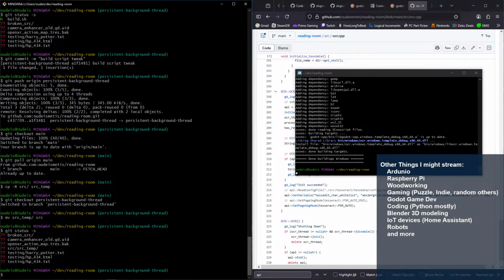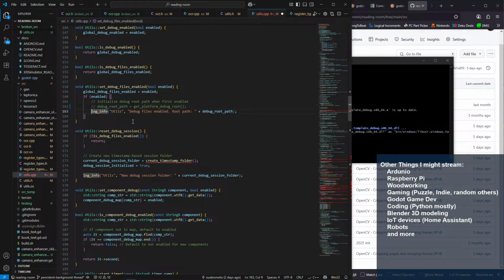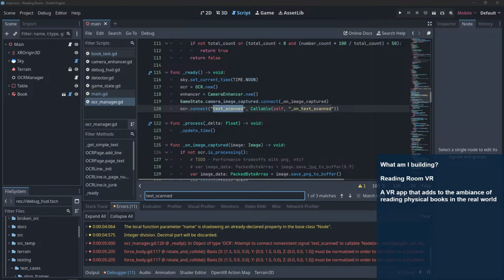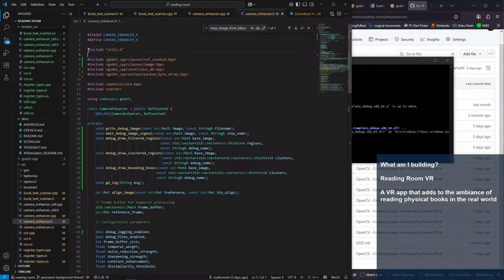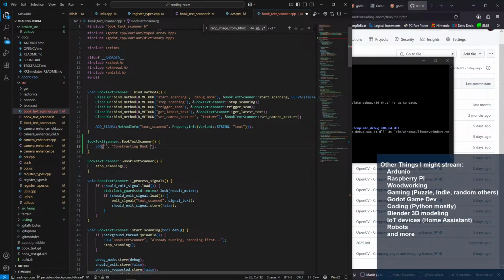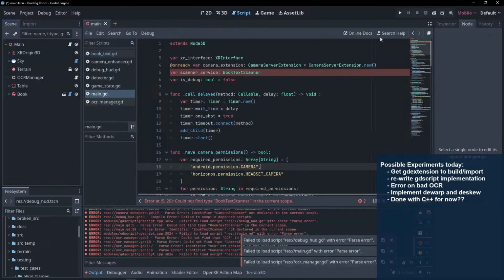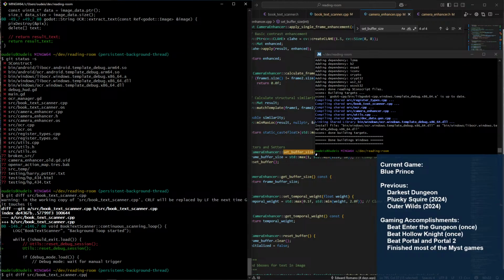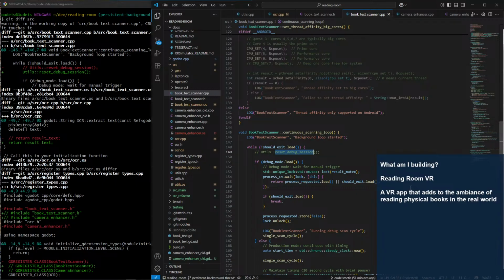OpenCV image enhancing in Godot Game Engine